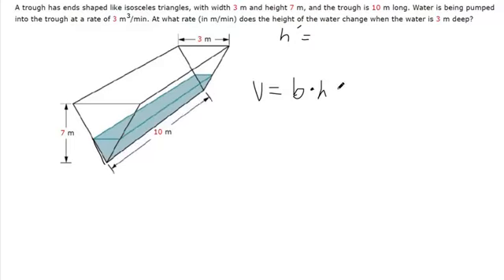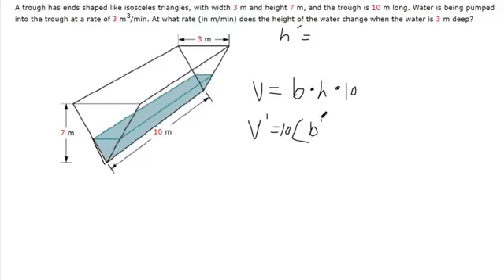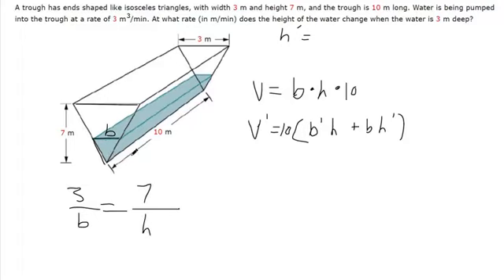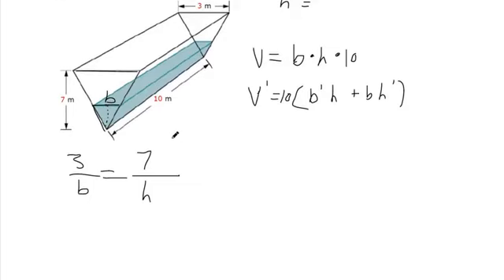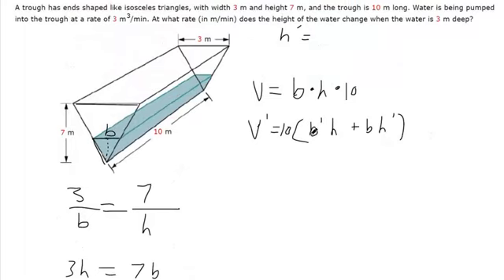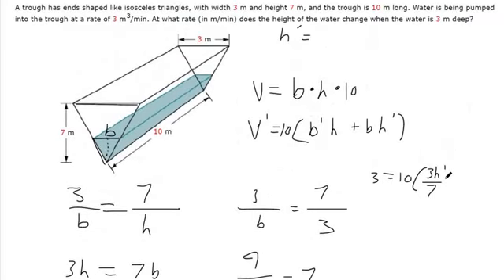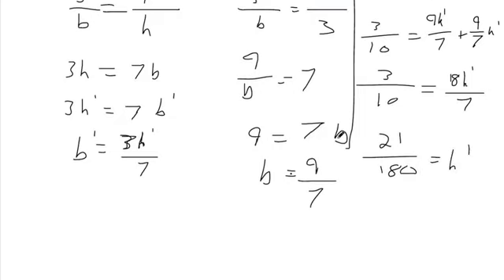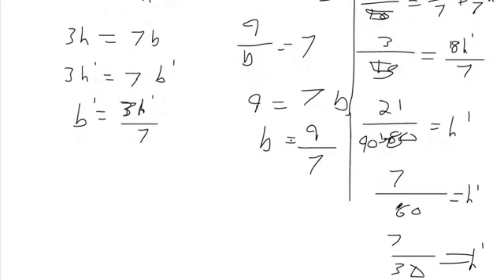MATH 1020 Sec 4 1 Related Rates Q8